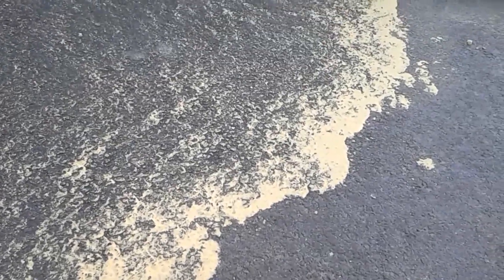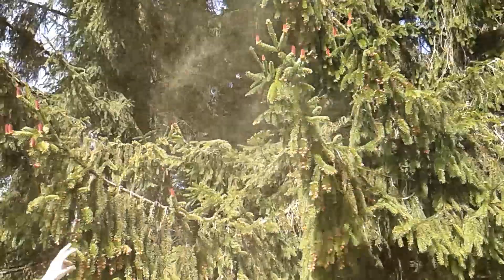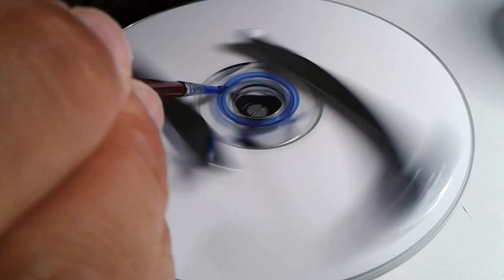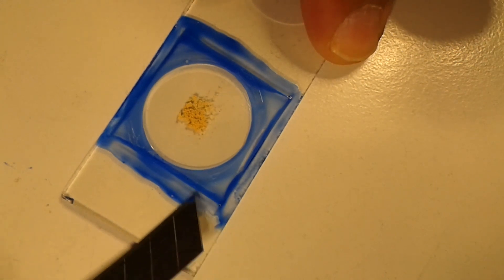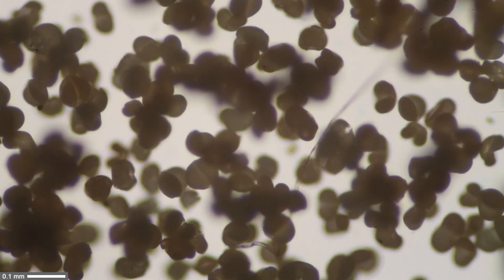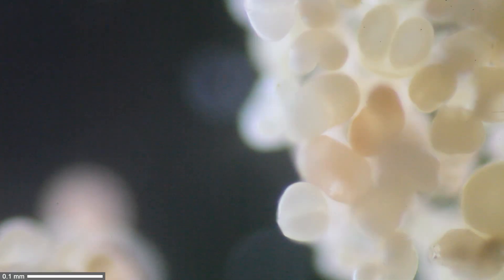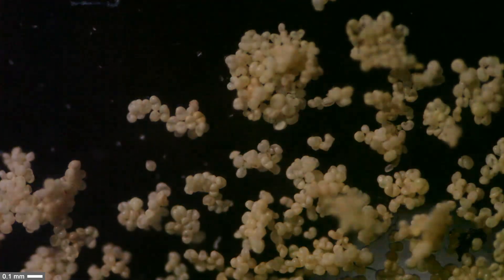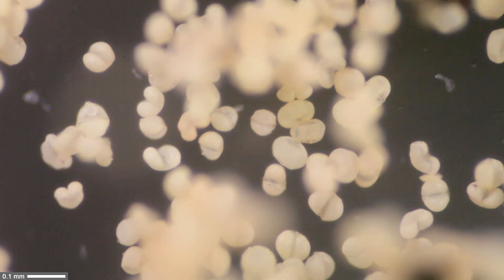🔬 046 - Pollen microscopy with a DIY slide ringing table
Making dry-mounts of pollen, use of a slide ringing table. I made a slide ringing table and make a dry mount with spruce pollen. Spruce trees make large amounts of pollen every few years. 2018 was such a year and much pollen collected on the ground, which I then put under the microscope. For making the slide, I used a concave slide and nail polish to glue the cover glass to the slide. The slide ringing table was made by gluing a CD on a fidget spinner.